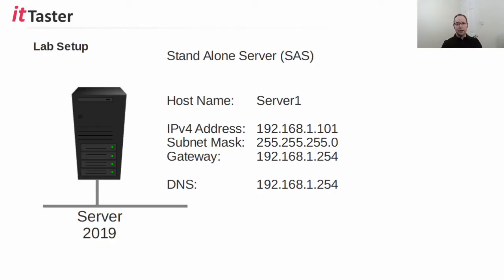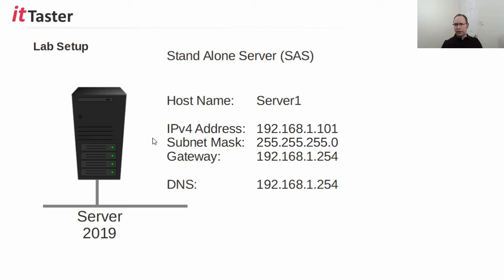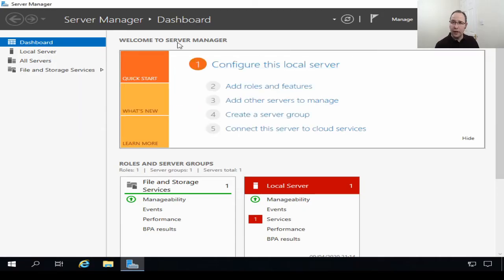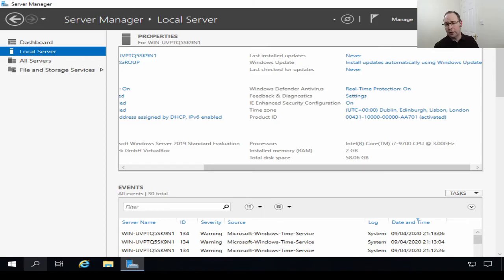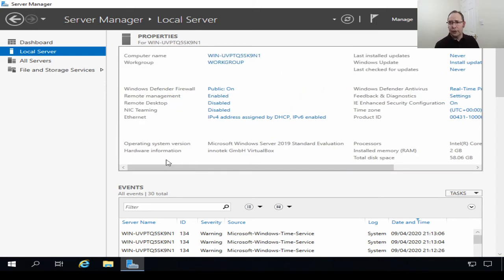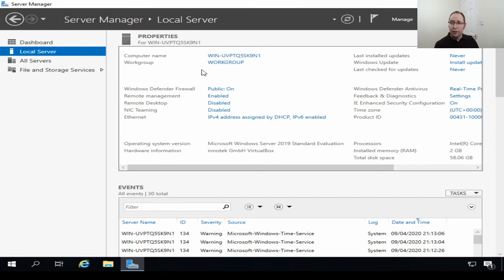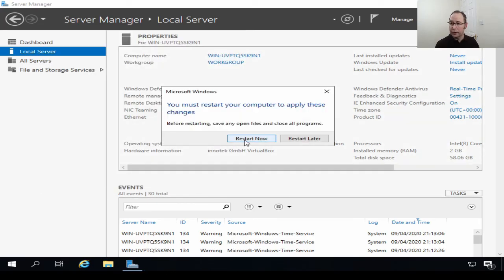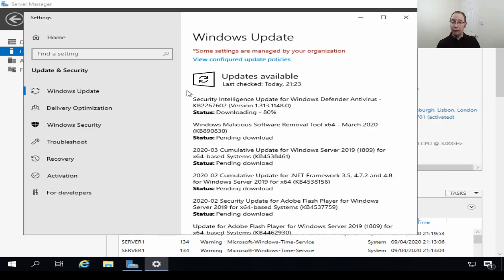Microsoft Windows Server 2019 - Initial Setup & Configuration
In this ittaster video we look at performing the initial setup & configuration of Windows Server 2019.  This video follows the previous video in the series 'Microsoft Windows Server 2019 - Installation'.
This video covers the lab settings used and some important configuration settings including: Time zone & time settings, Windows update, the 'sconfig' utility, configuring a static IP address, assigning a host name and testing network settings.

If you would like to learn more about IP version 4 addressing mentioned in the video: